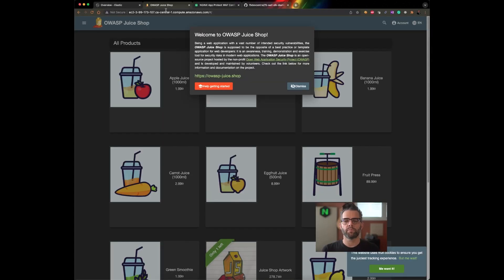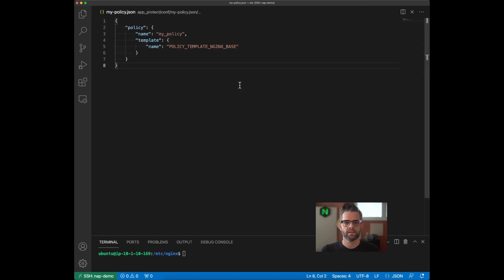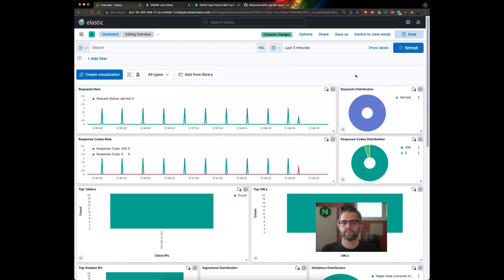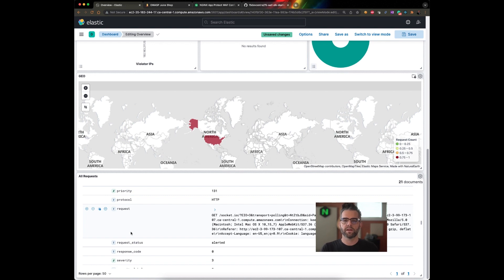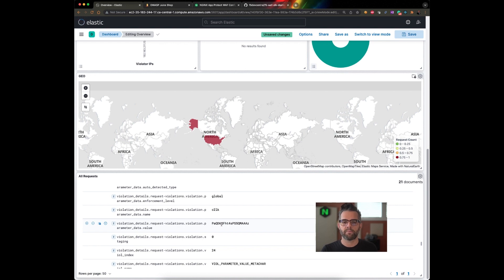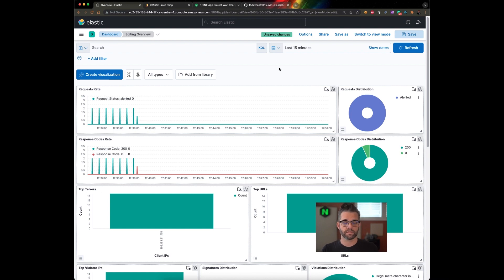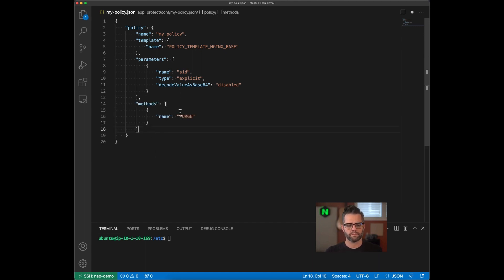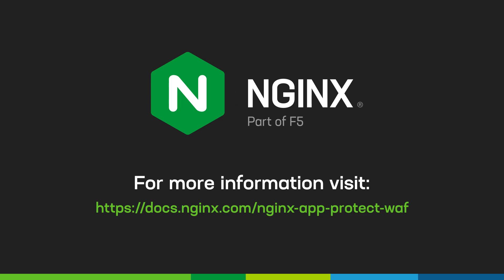NGINX App Protect WAF 101 - Part 2: Policy Tuning Using Third-Party Monitoring Tools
In Part 2 of the NGINX App Protect WAF 101 series, we discuss “Policy Tuning Using Third-Party Monitoring Tools.” In this demo, we review when to update your NGINX App Protect WAF policy and how to go about doing so. We provide a basic overview of the process, what to look for that would indicate your policy many need to be updated, how to update the policy, apply it, and check to see if you have positive results.

This demo will showcase the OWASP Juice Shop modern app that has vulnerabilities associated with it and needs protection. It is hosted on a container and NGINX Plus with NGINX App Protect WAF is installed on it with the default policy to provide the needed app protection. We will use a third-party logging and monitoring dashboard tool, an ELK stack, to review the log output from NGINX App Protect WAF and help monitor the application.

We will look at an alert, the violation associated with it, and drill down into the event details and show how to apply policy tuning. NGINX App Protect WAF is lightweight and can be integrated easily into your CI/CD workflows to enable app security policies to be tested in lower environments prior to reaching production.

Blog: Automate Security with NGINX App Protect WAF to Reduce the Cost of Breaches